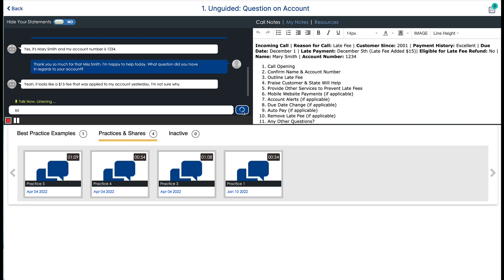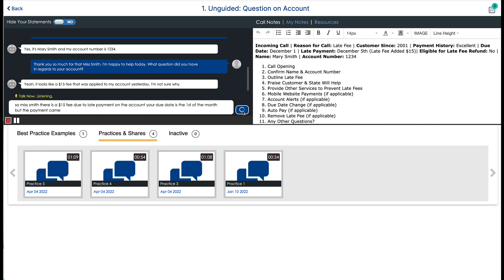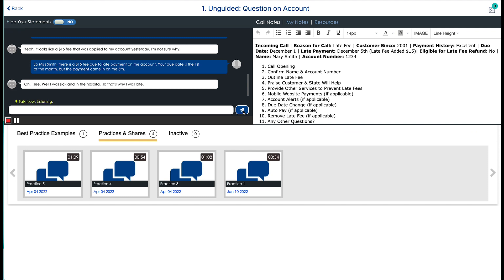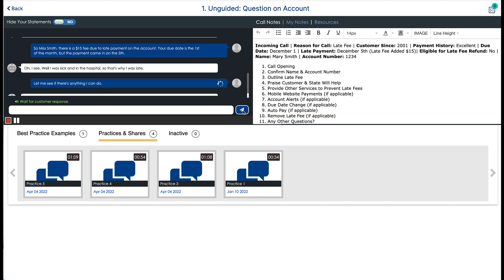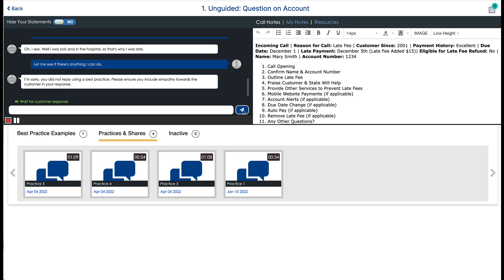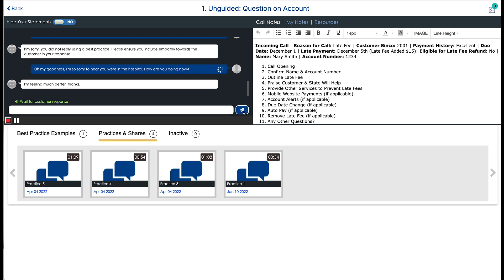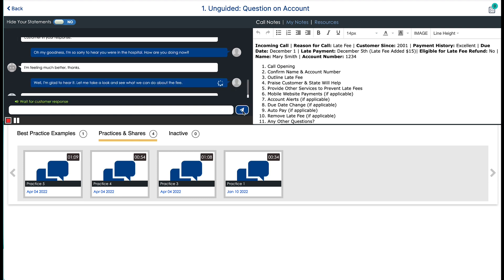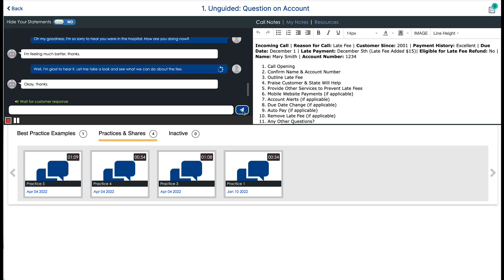AI Simulation Training Demo - Empathy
See how Zenarate AI Coach trains agent to use best practice, Empathy, in this  Simulation Training demo!